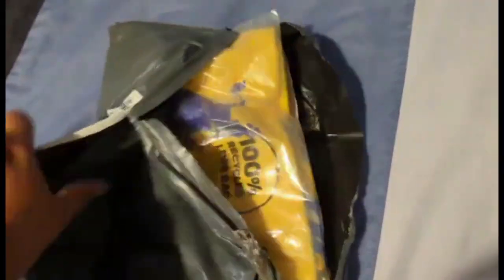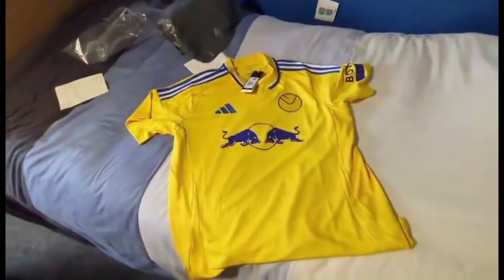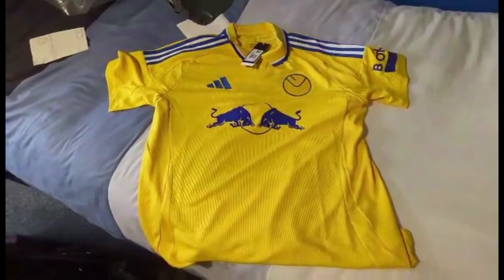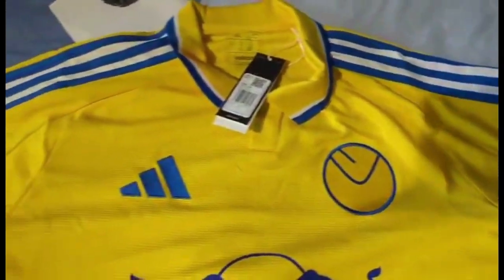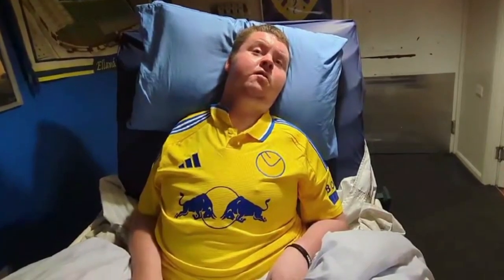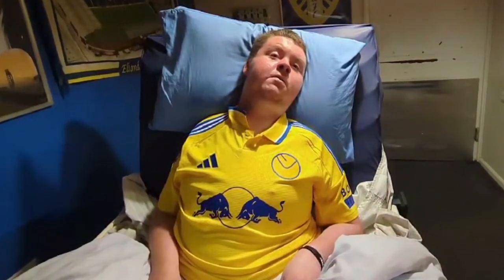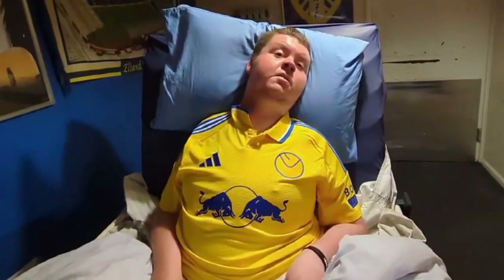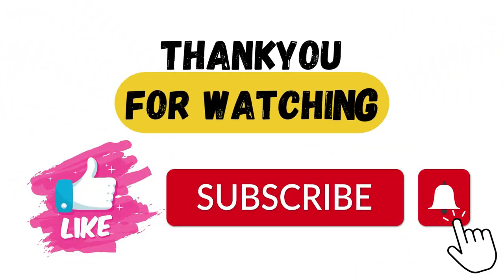I BOUGHT THE NEW LEEDS AWAY KIT!! The Best Kit Leeds Have Had In Years!!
in this video i tried on the new @LeedsUnited away kit, which i recently bought, i explain how its based on an old school Leeds shirt from the 1970's and why i like it so much!!